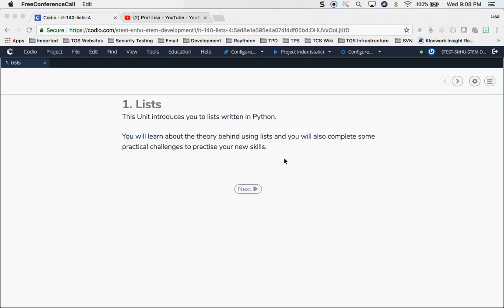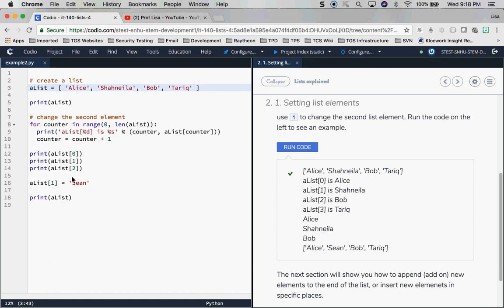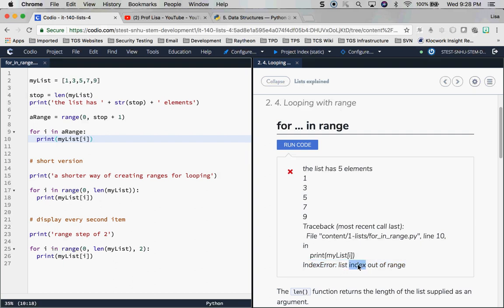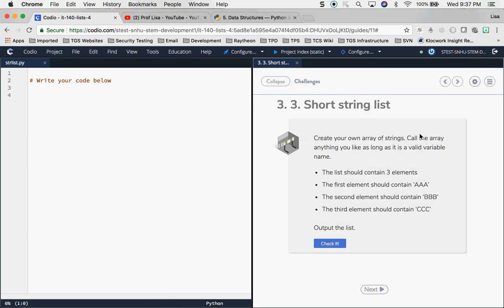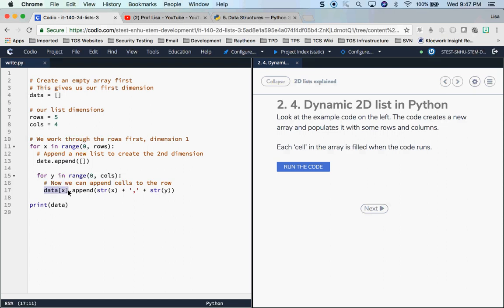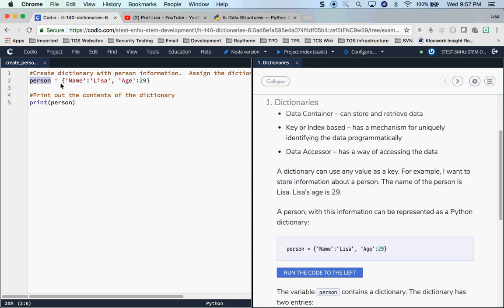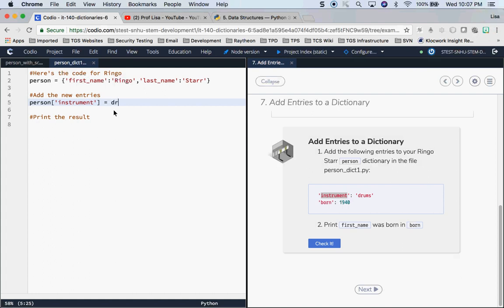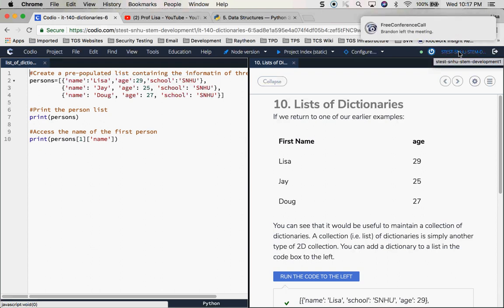IT 140 Module 4 Lecture 2018 05 31